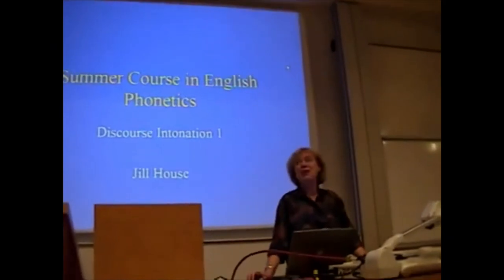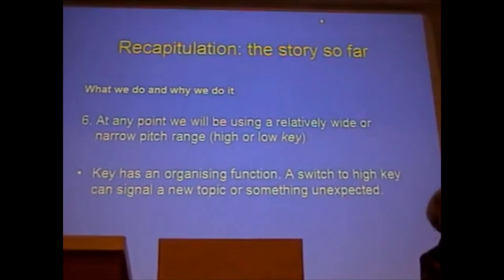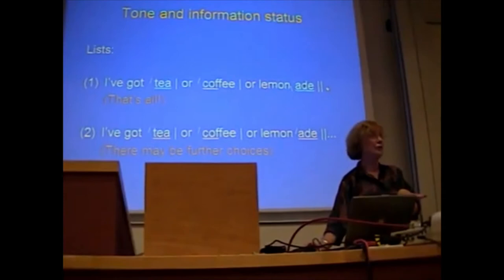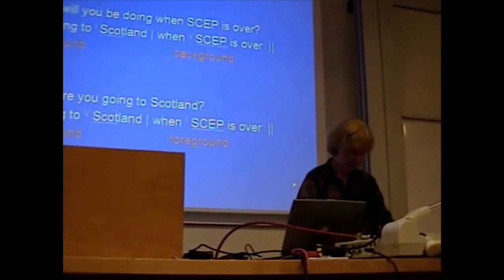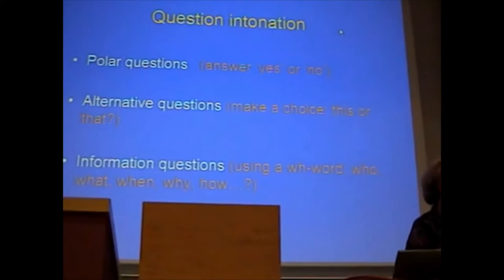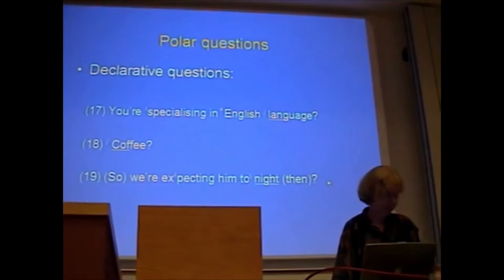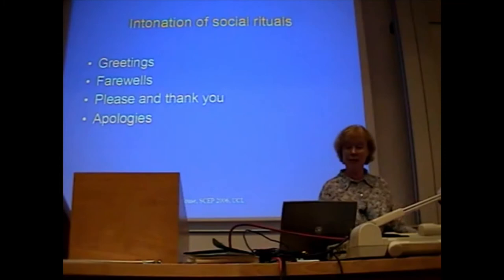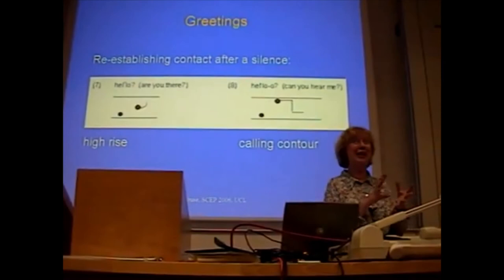Jill House_2006_'Discourse Intonation'_UCL SCEP_English Phonetics Archive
Jill House gives a lecture on 'Discourse Intonation' at the University College London Summer Course in English Phonetics 2006.